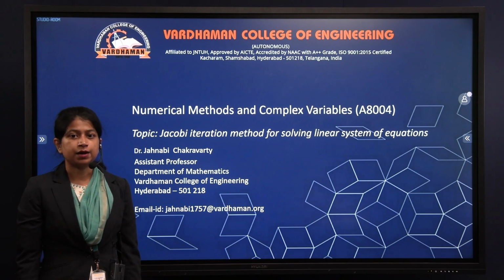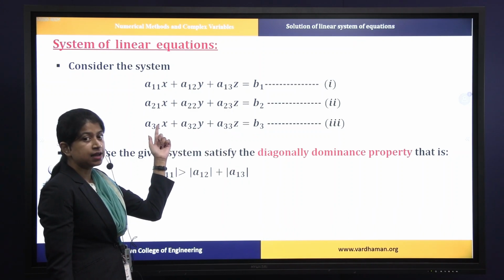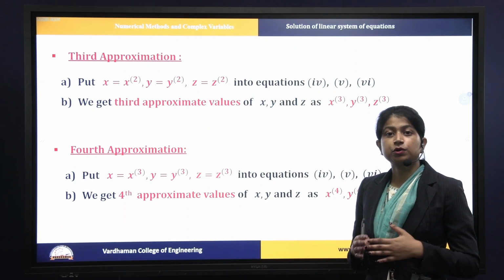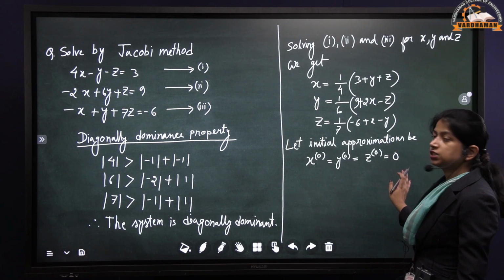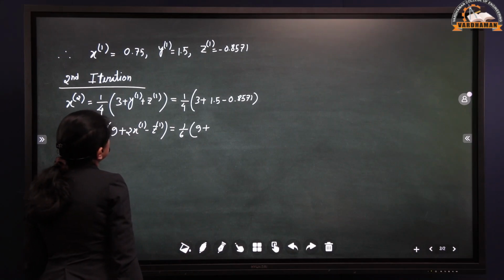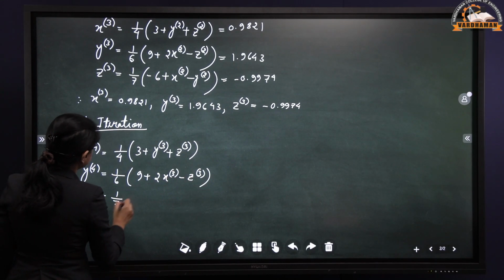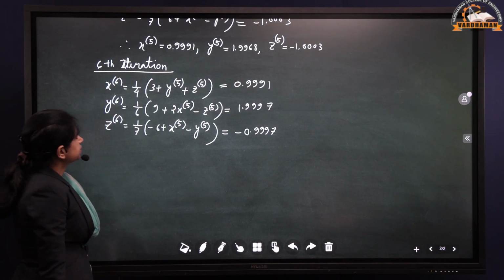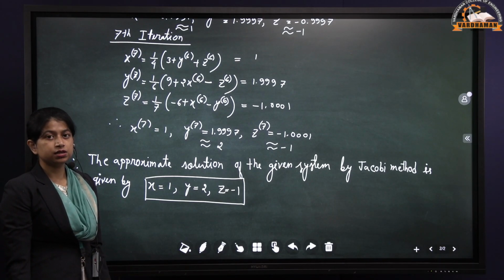NMCV - Jacobi Iteration Method